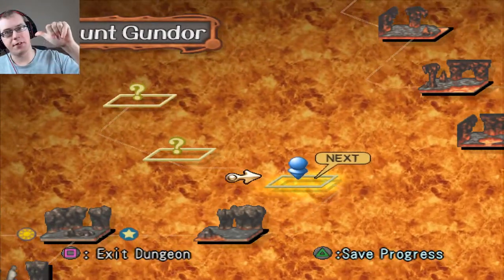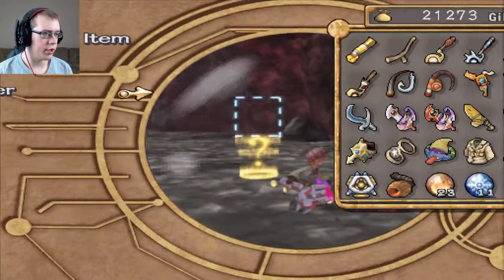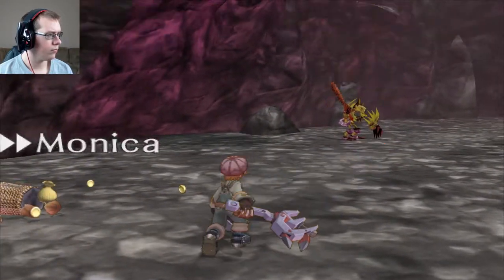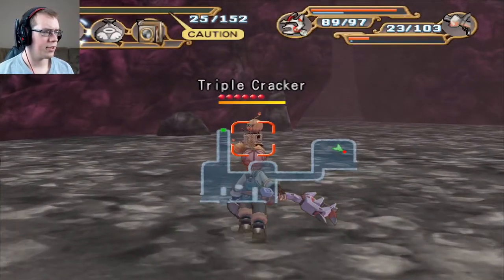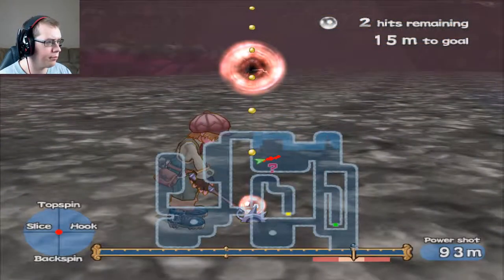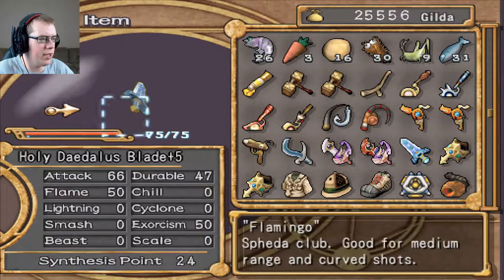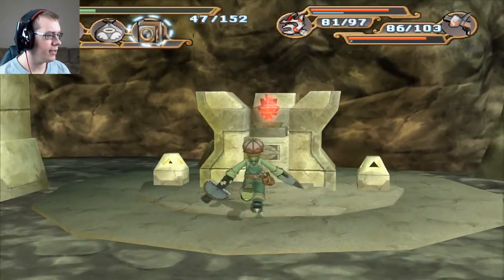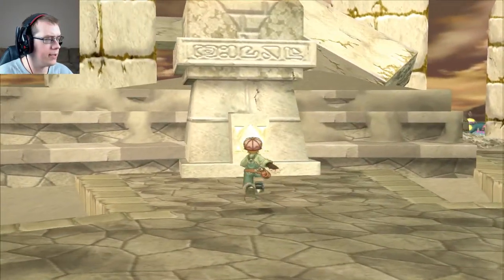Dark Cloud 2 Episode 53: Four Elemental Gems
We finally have all four elemental gems to bring Paznos to the past!